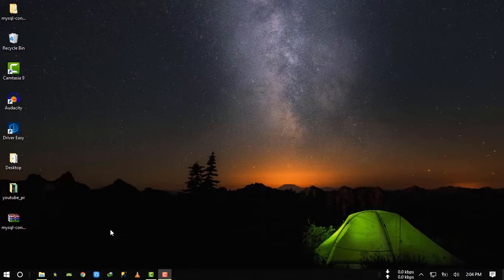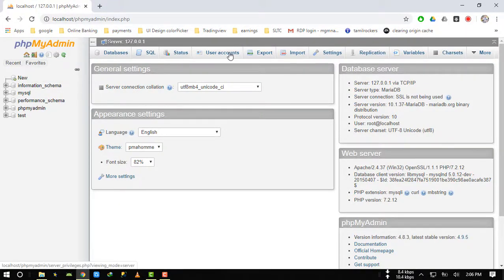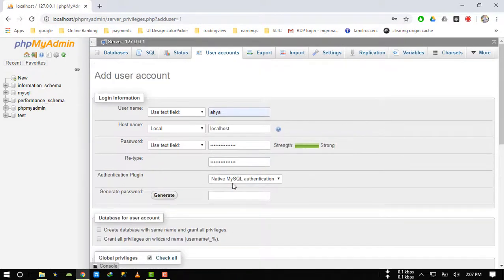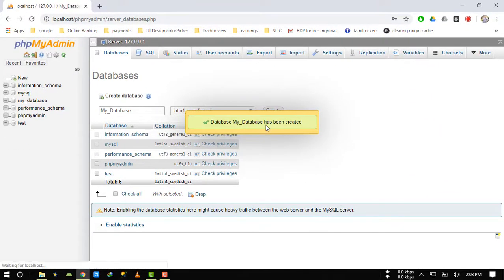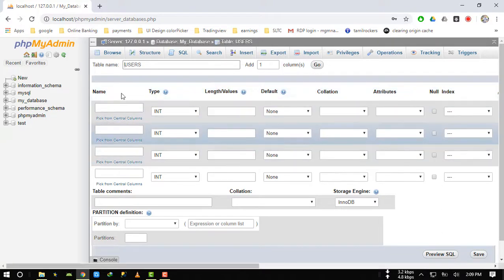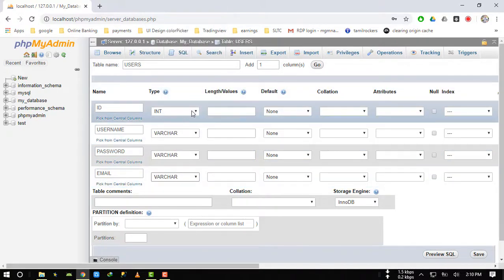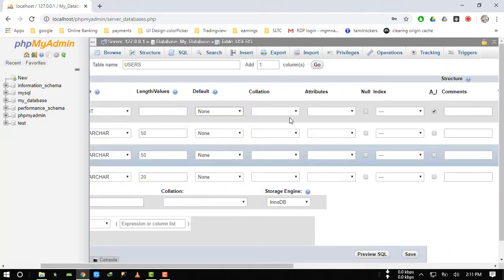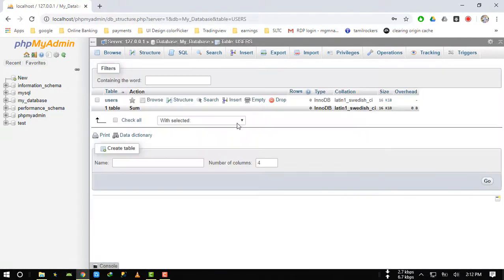Java Database with MySQL and JDBC - #2 Database Setup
Welcome to Java Database course with JDBC and MySQL. This is the second episode of this tutorial series. In this tutorial series, I'll show from start to advanced of how to work with MySQL database with your java program.
This video covers with following things
Creating a user to access MySQL server, creating database and tables.

If you haven't watched the introduction video of this series, make sure to watch it in the below link.

These are the things to be covered on this tutorial series
Creating database user, database and tables
Connecting to MySQL database server from java program
Executing to a static SQL statement
Handling JDBC exceptions
Closing database resources
Looping through Result Sets
Moving the cursor in scroll able Result Sets
Limiting the number of fetched rows
Filtering data with prepared statements
Calling stored procedures
Inserting, updating and deleting rows with Prepared Statements
Managing data with updatable Result Sets
Getting columns and data type information